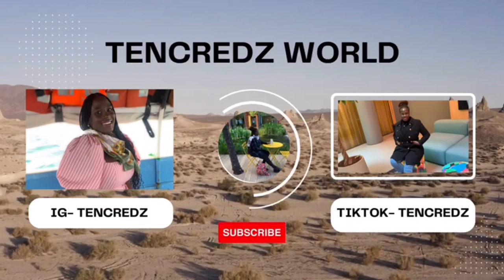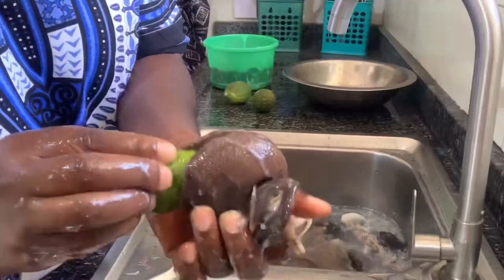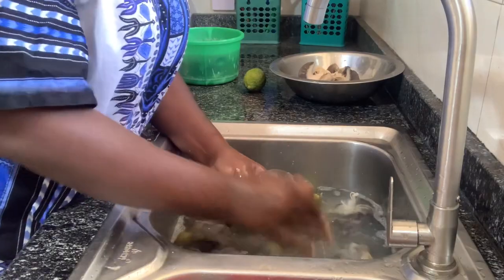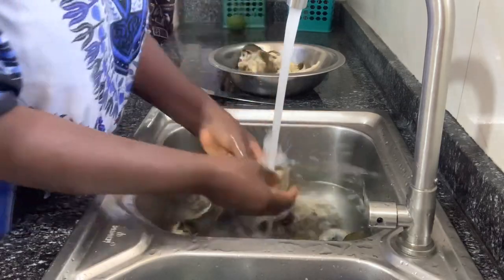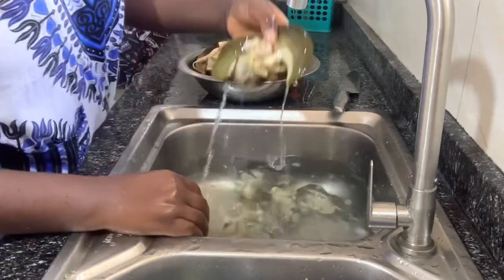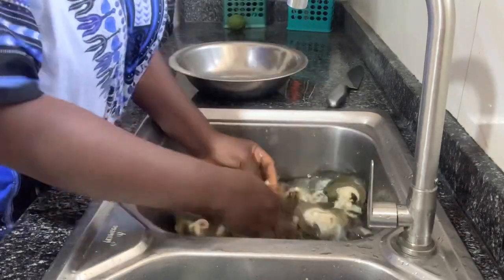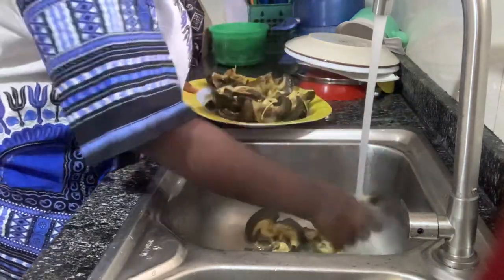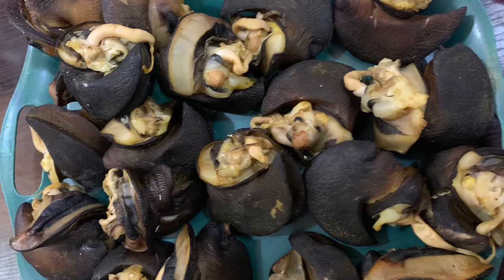MY REALITY 🇬🇧/ HOW TO WASH YOUR SNAIL😋/ PACKAGING/ SNAIL 🇳🇬🇬🇧